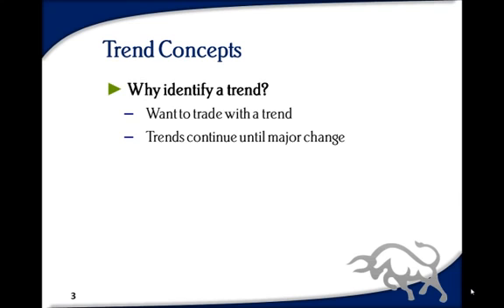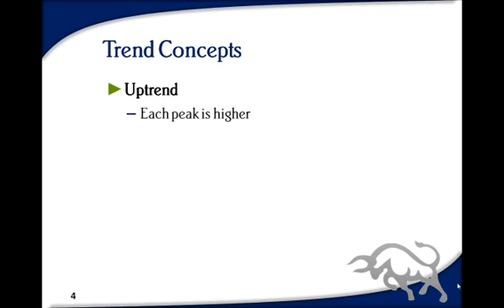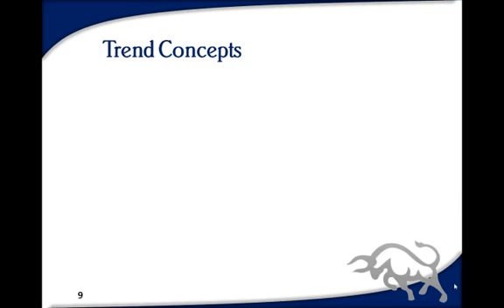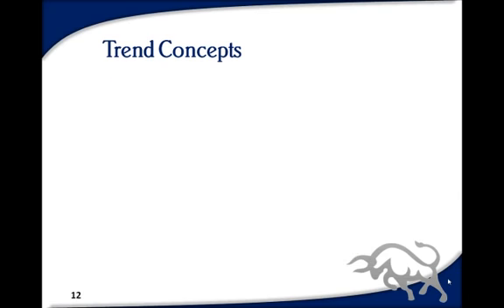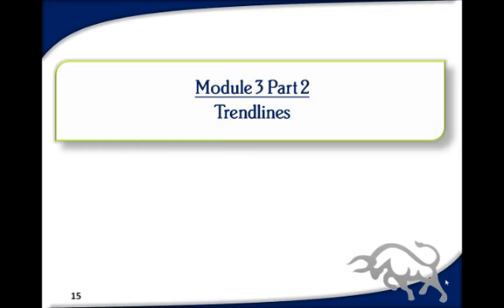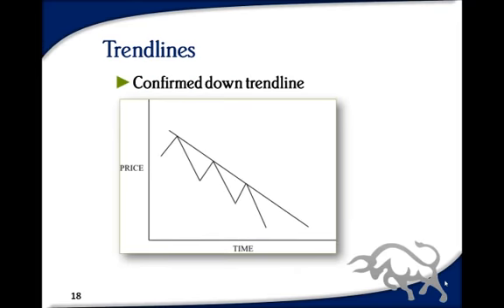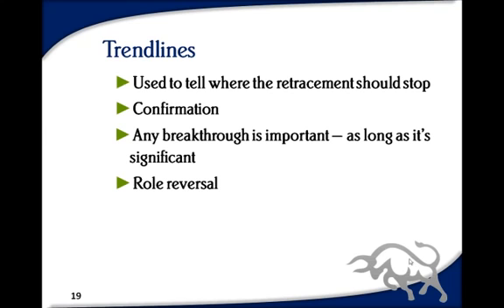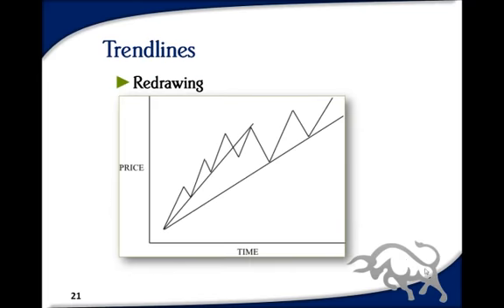Technical Analysis Course: Module 3 Trend Concepts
Trend Concepts. What's the point of identifying trends? Well, first of all trends tend to keep going in one direction unless acted on by a major force. In this module, I will show you the basics of

- support and resistance, which are simple concepts with far-reaching outcomes;
- trend lines, sloping lines with similarly powerful applications;
- retracement expectations, and where we expect the price to halt its slide;
- other straight line guides